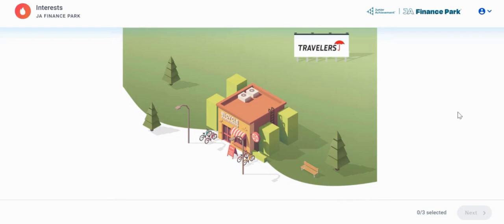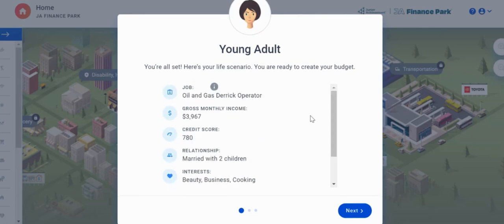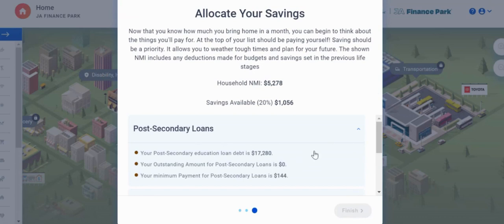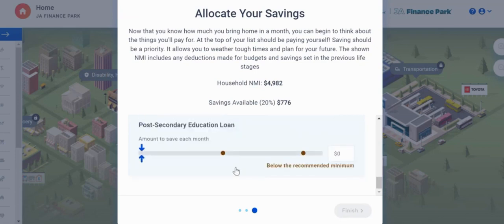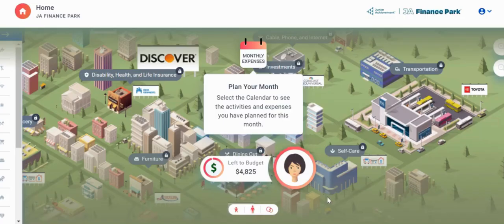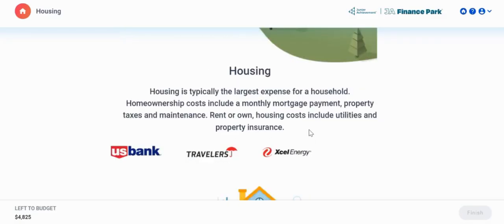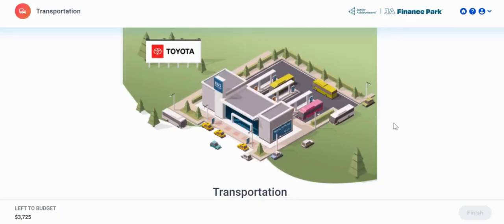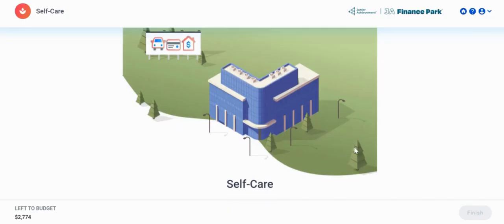JA Finance Park Virtual Simulation Demo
Learn how to guide your students through the JA Finance Park Virtual simulation!